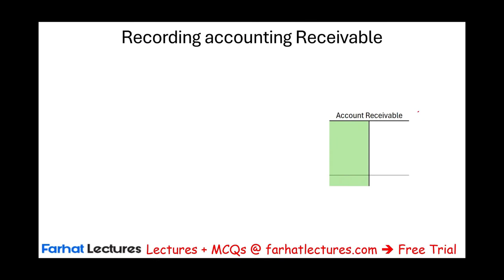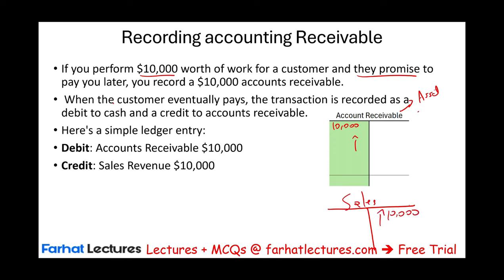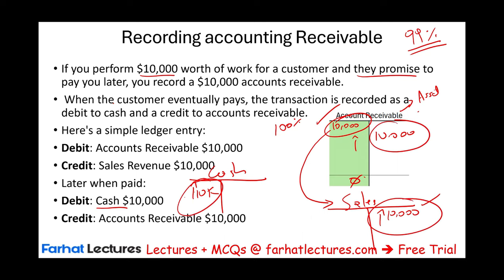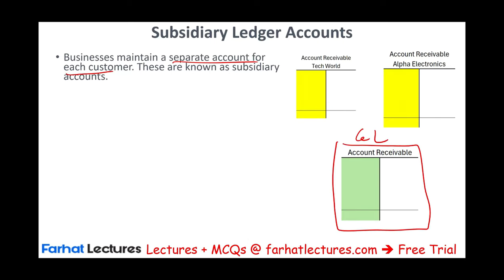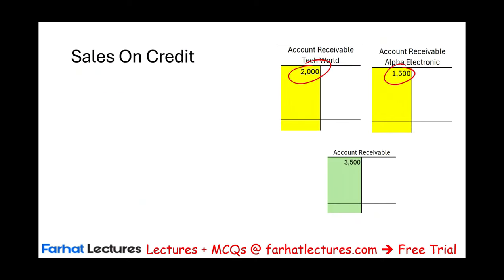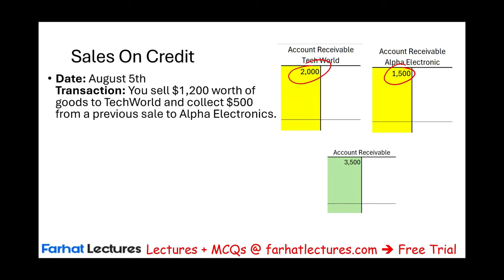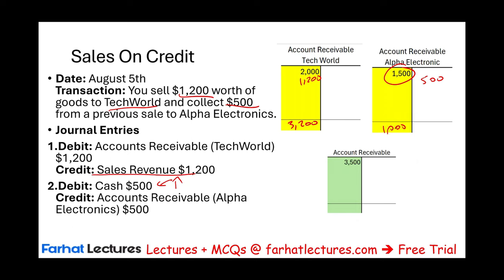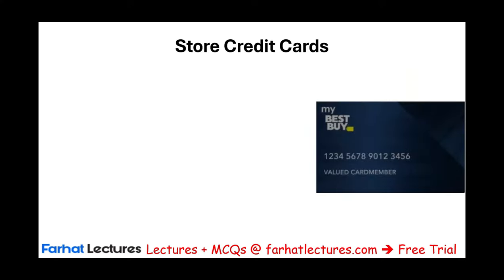Introduction to Accounts Receivable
In this video, we explain unearned revenue or deferred revenues

Accounts receivable (AR) represent amounts owed to a business by its customers for goods or services that have been delivered but not yet paid for. It is a critical component of a company's balance sheet under current assets and is a key factor in managing cash flow.

Definition and Importance

Accounts Receivable refers to the outstanding invoices or payments that a company expects to receive from customers who have purchased goods or services on credit. These are considered short-term assets because they are typically collected within a year.

The management of accounts receivable is vital for businesses because it directly affects liquidity and cash flow. If a company is unable to collect payments on time, it may face cash flow issues, even if it is profitable on paper.

Process of Accounts Receivable

1. The terms of credit may include payment deadlines and potential penalties for late payments.

   Example: A company sells $1,000 worth of goods to a customer with payment due in 30 days.

2. Issuing Invoices: After delivering goods or services, the company issues an invoice that details the amount owed, payment terms, and due date. The amount becomes part of the accounts receivable until payment is collected.

3. Collection of Payment: When the customer pays the invoice, the business records the payment and reduces its accounts receivable. If the customer fails to pay on time, the company may take steps to collect the overdue payment, such as sending reminders or involving a collection agency.

4. Recording Bad Debts: In cases where a customer is unable or unwilling to pay, the company may classify the unpaid amount as bad debt, which is recorded as an expense in the financial statements.

 Managing Accounts Receivable

Effective accounts receivable management is essential to ensure timely payment and maintain healthy cash flow. Businesses use various strategies to manage AR, such as:

1. Credit Policies: Establishing clear terms for credit sales, including payment periods, interest rates for late payments, and creditworthiness evaluations, helps minimize the risk of non-payment.

   Example: A company may offer net-30 terms (payment due in 30 days) but charge interest on overdue balances.

2. Monitoring and Follow-up: Regularly reviewing accounts receivable aging reports, which categorize unpaid invoices by the length of time they’ve been outstanding, allows businesses to follow up on overdue payments promptly.

   Example: An aging report shows that $5,000 of accounts receivable are over 60 days past due, prompting the company to contact the customers for payment.

3. Incentives for Early Payment: Offering discounts for early payments can encourage customers to pay more quickly, improving cash flow.

4. Collection Efforts: If a customer does not pay on time, a business may take various steps, such as sending reminders, charging late fees, or involving a collection agency.

Accounts Receivable on the Financial Statements

Accounts receivable is reported on the balance sheet as a current asset because it represents cash that the company expects to receive within a year. AR also impacts the income statement through:

1. Revenue Recognition: The revenue from a credit sale is recorded when the goods or services are delivered, even if payment has not yet been received.

2. Allowance for Doubtful Accounts: This is an estimate of the amount of accounts receivable that may not be collected, recorded as a contra-asset to reduce AR on the balance sheet. It is based on historical data and the company’s assessment of credit risk.

Conclusion

Accounts receivable represent a vital part of a company’s operations, enabling businesses to extend credit to customers and support sales growth. However, managing AR effectively is crucial for maintaining liquidity, ensuring timely collections, and minimizing the risk of bad debts. By setting strong credit policies, monitoring payment trends, and following up on overdue payments, businesses can protect their cash flow and financial stability.